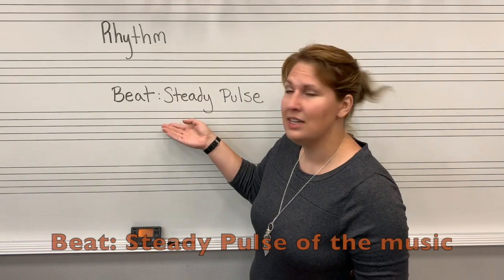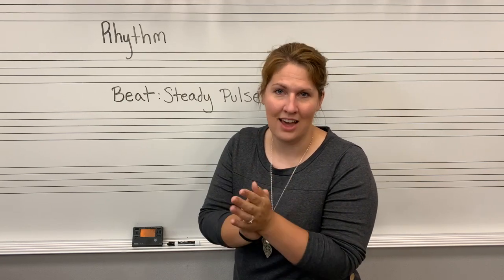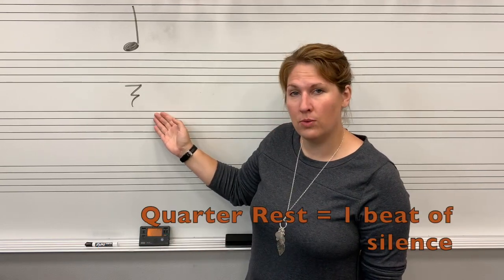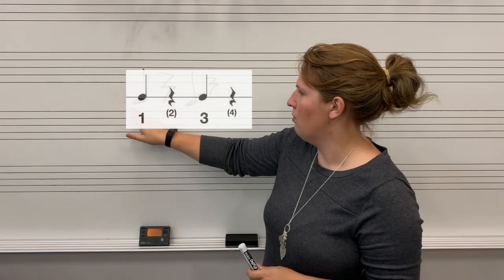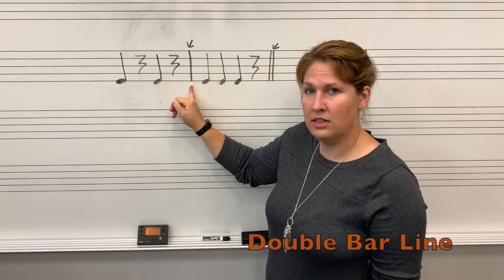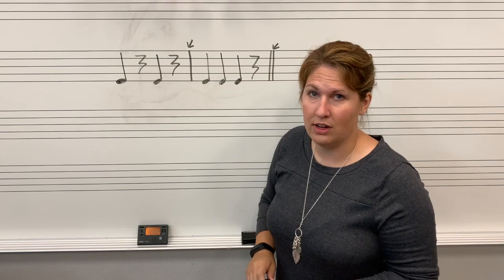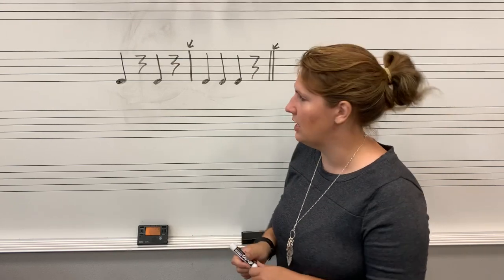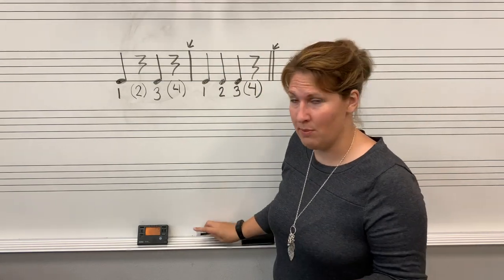Basic Rhythm and Counting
Basic Rhythms